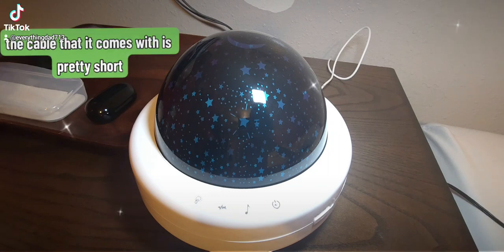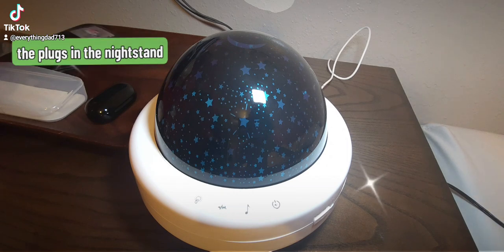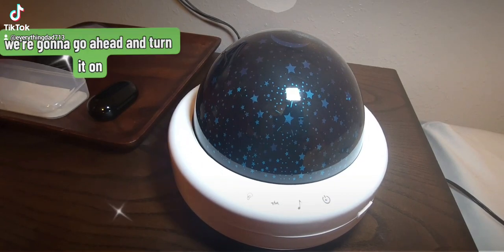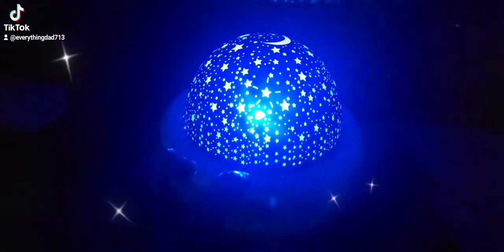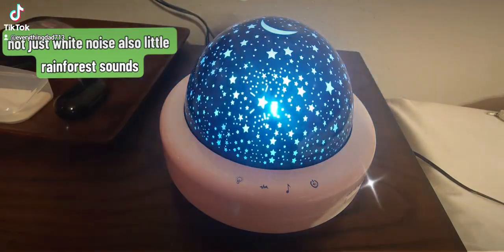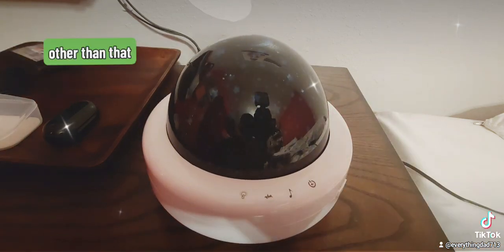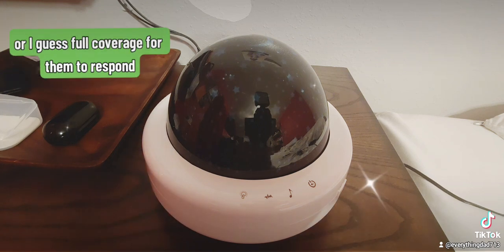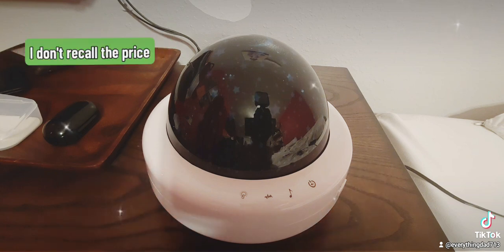Project Nursery - StarLight Room Projector With Soothing Sounds